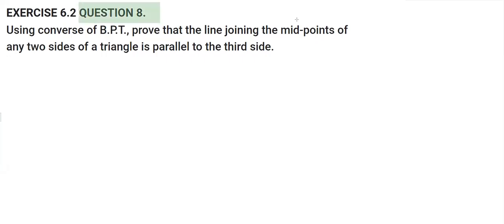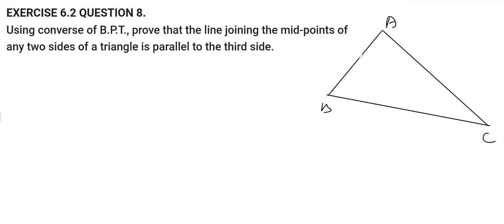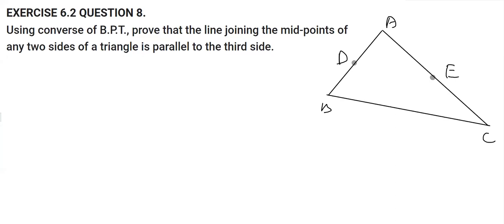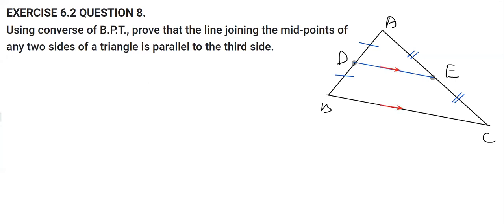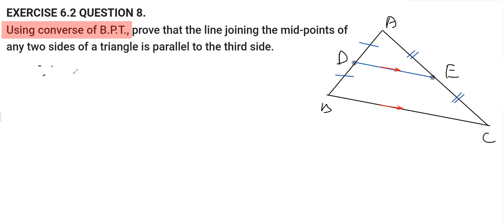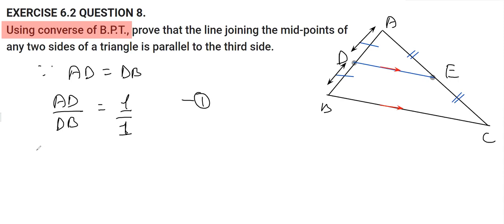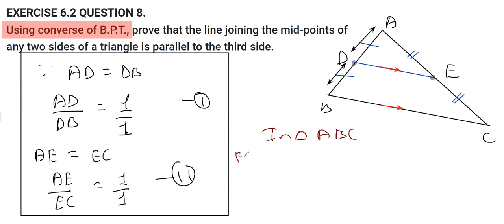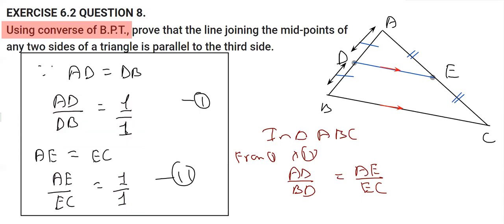EXERCISE 6 2 QUESTION 8 SIMILAR TRIANGLES CHAPTER 6 CLASS 10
SIMILAR TRIANGLES CHAPTER 6 CLASS 10
Using converse of B.P.T., prove that the line joining the mid-points of any two sides of a triangle is parallel to the third side.